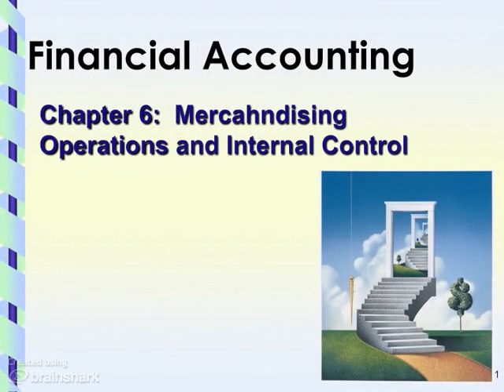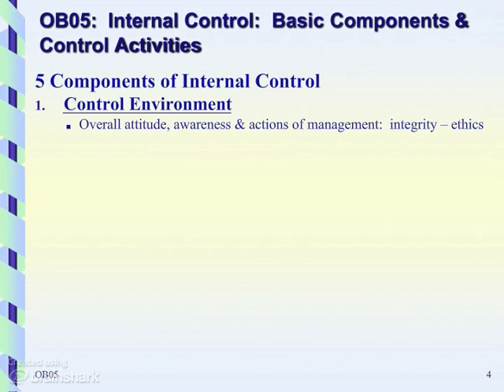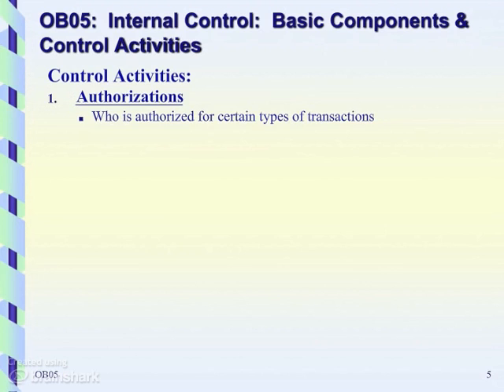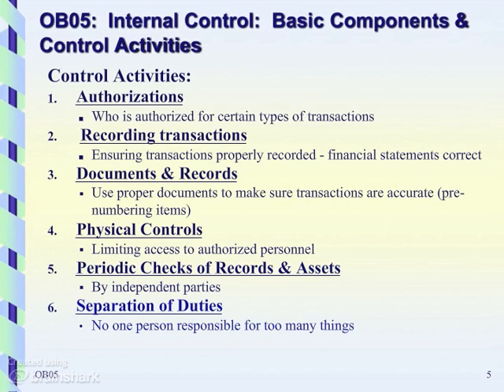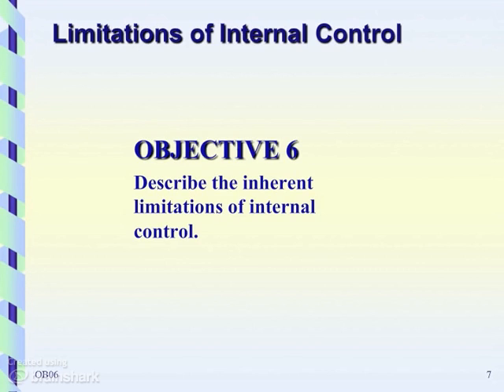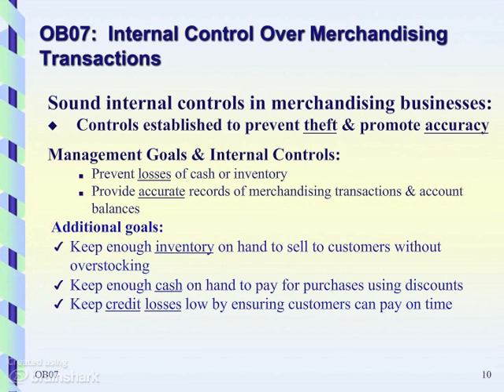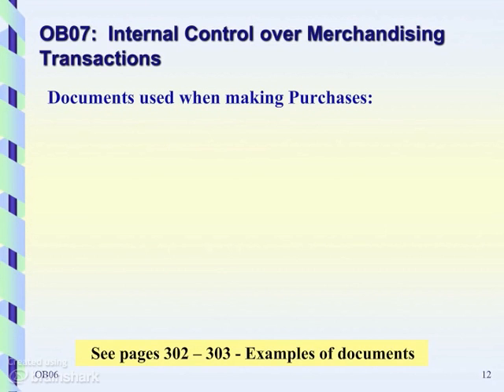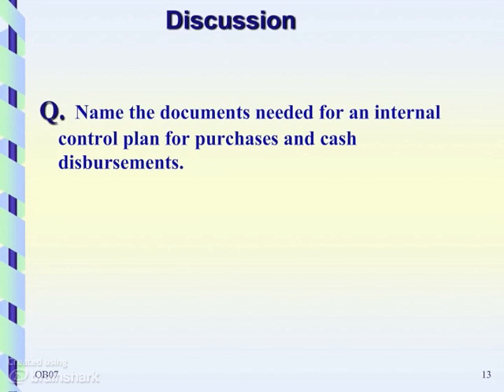CAS2-06 OB05-06-07 - Merchandising Operations - Overheads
- Merchandising Operations and Internal Controls.  In this chapter students will learn about the issues associated with a merchandising business, how to prepare an operating budget and compare budgeted to actual results, and how to prepare an income statement and record inventory using both a periodic and a perpetual inventory system.  They will also learn about internal controls and how to calculate and record sales and trade discounts.